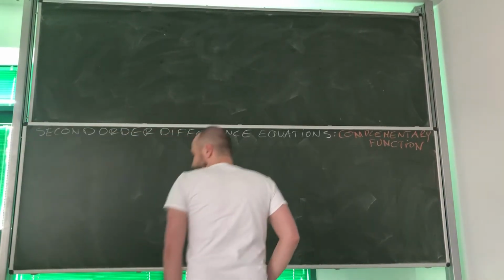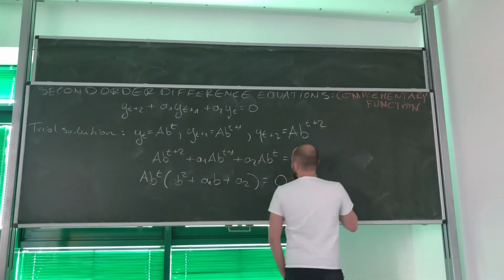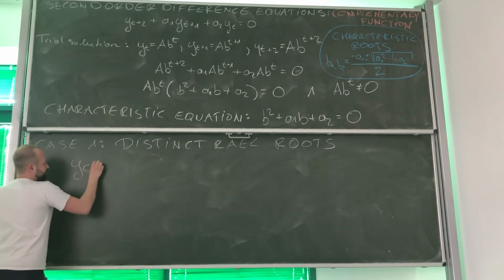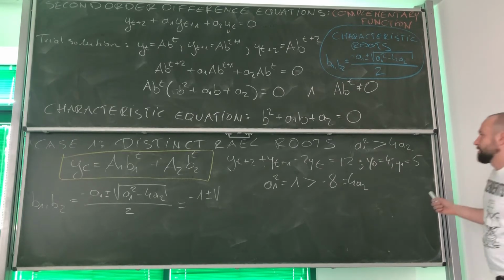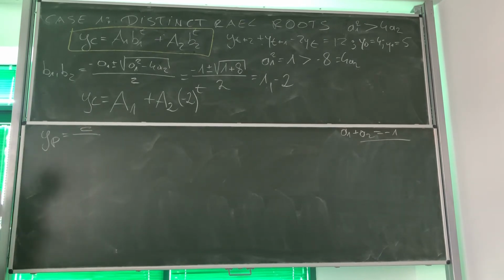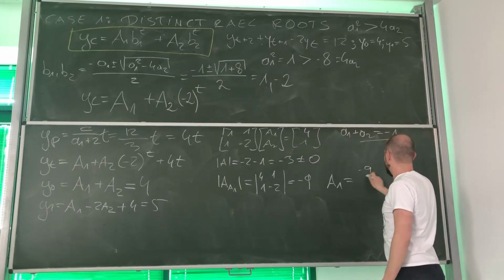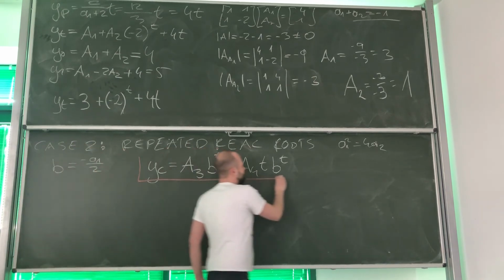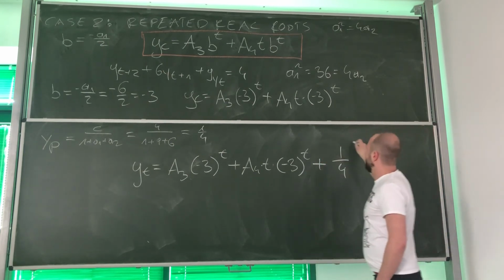29. AQE: Second order difference equation - complementary function: distinct and repeated real roots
The video demonstrates how to obtain complementary function of the second order difference equation. It concentrates on the cases of real distinct roots and real repeated roots.